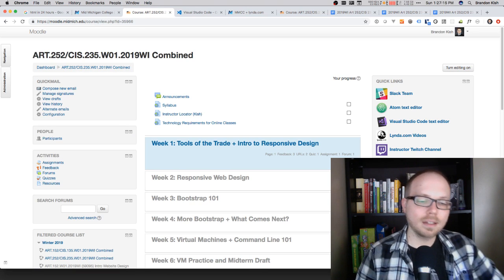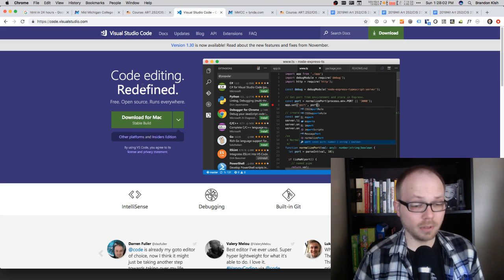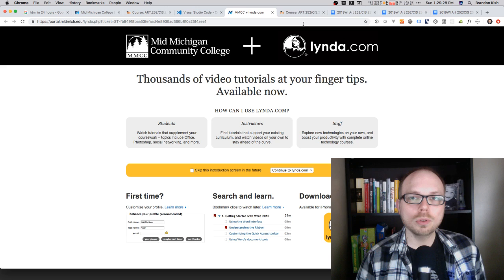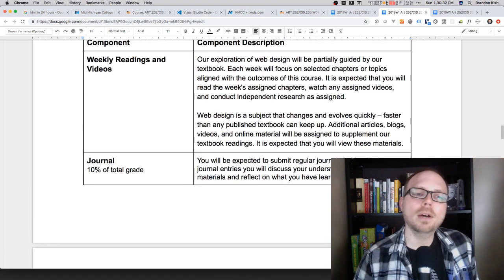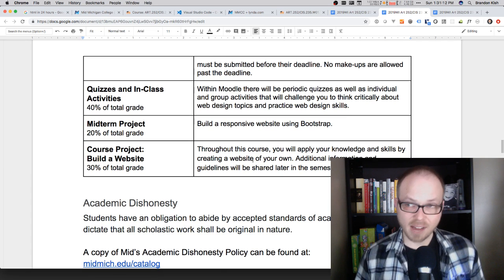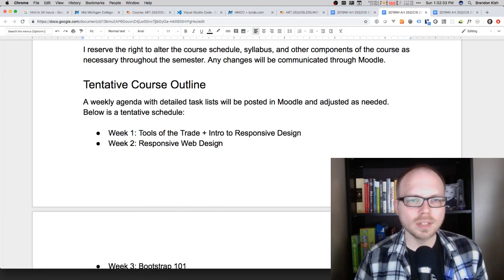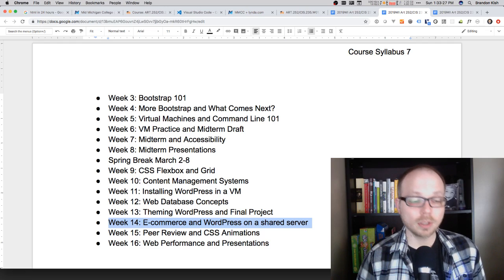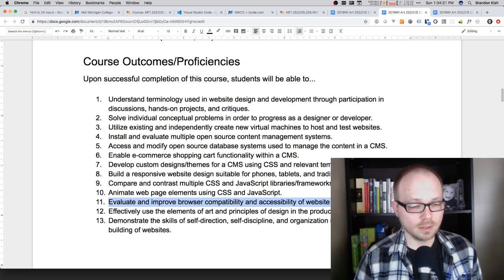Web 2 Introduction Video 2019WI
Welcome to ART.252 and CIS.235 at Mid Michigan College! Meet your instructor, Brandon Kish. Then take a quick tour of the Moodle shell and syllabus.